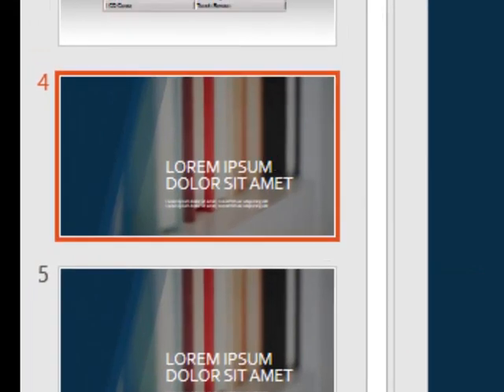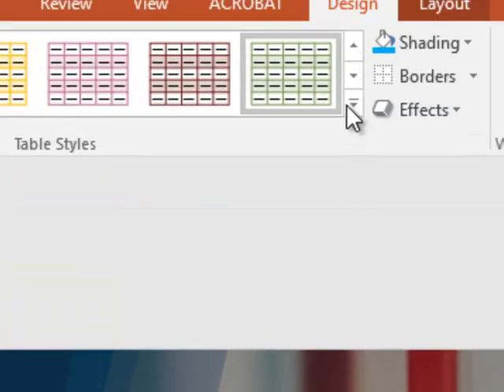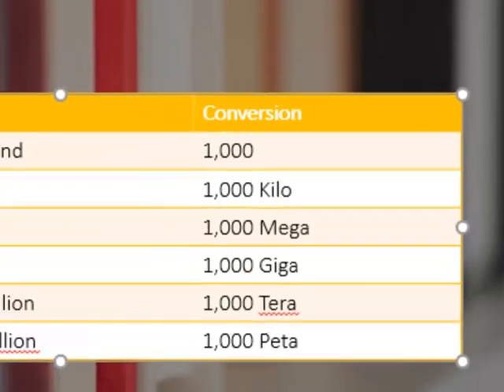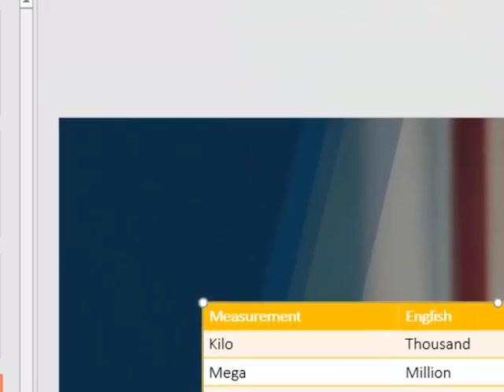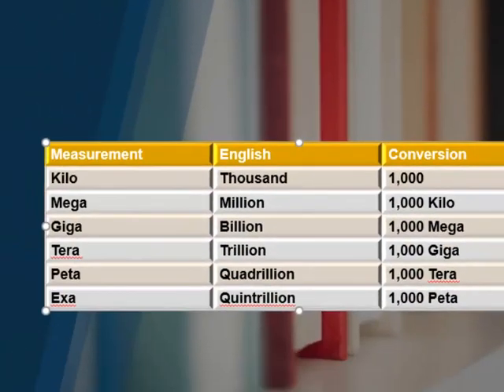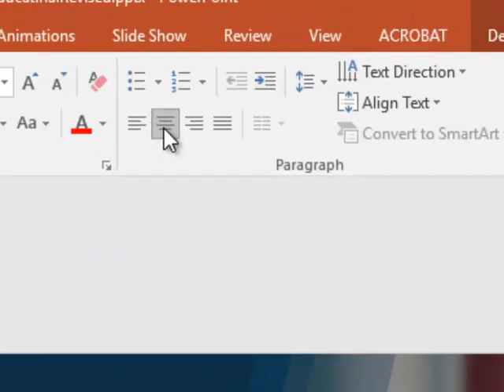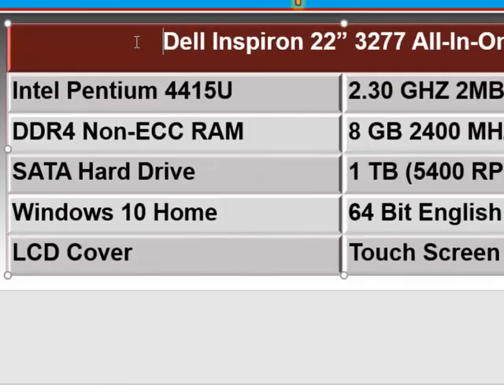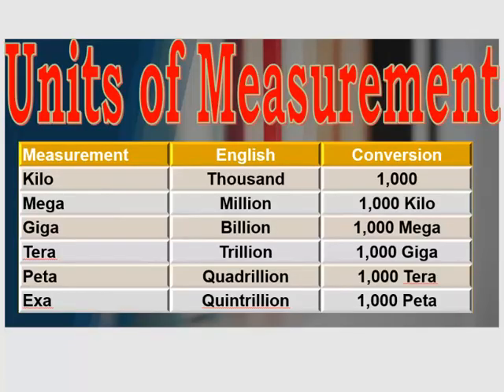Inserting Table Object Resizing Table Objects